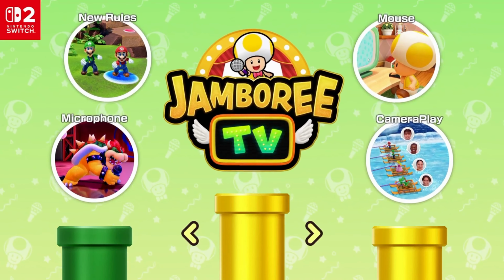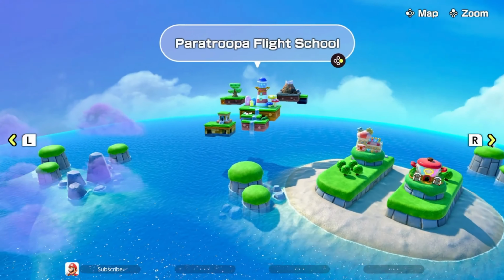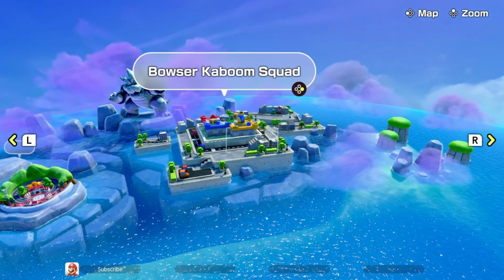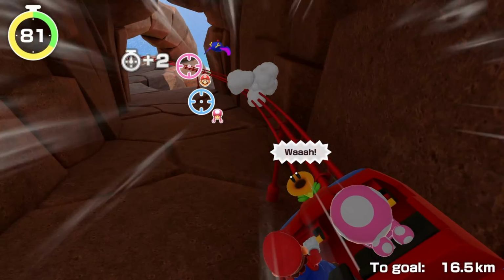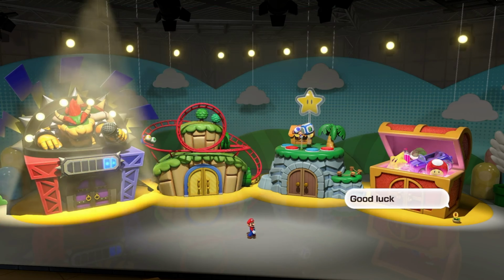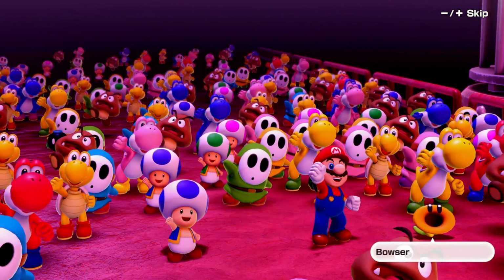Is Jamboree TV Worth the $20?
After playing the game for a while we break down if Jamboree TV is actually worth the $20

0:00 Intro
0:37 TLDR Version
1:24 Game Modes
2:06 Carnival Coaster
3:30 Bowser Live
4:39 Free Play and Mario Party
5:42 Conclusion

Competitive, high-level, games played and curated to give you the best videos possible. All recordings are recorded and edited by the owners of this channel.